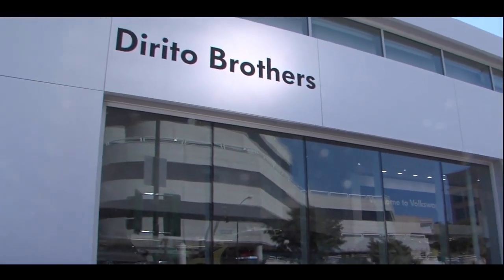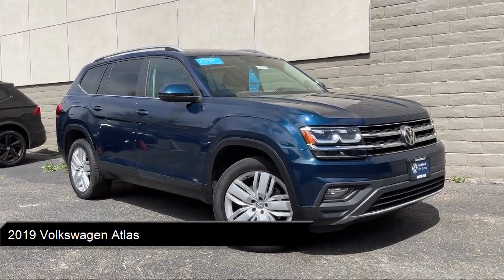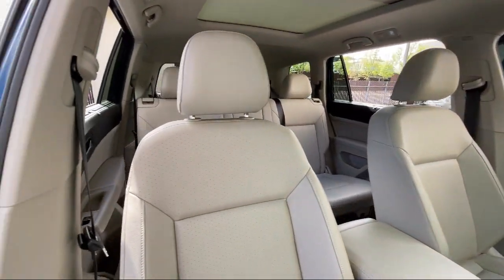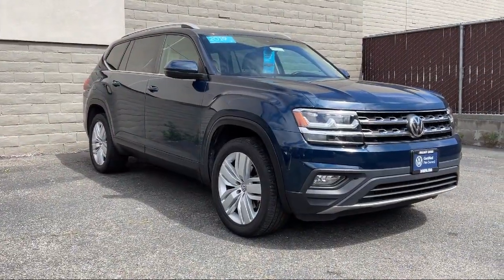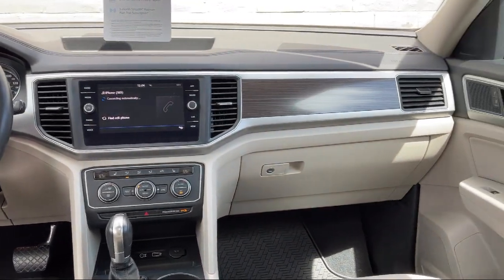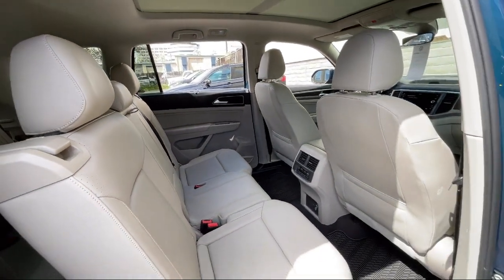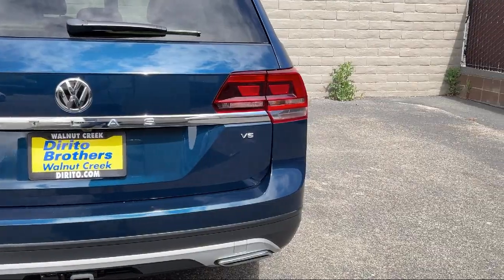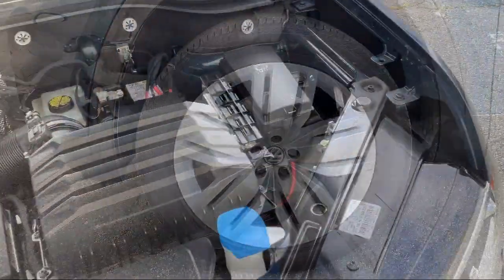2019 Volkswagen Atlas 3.6L V6 SE w/Technology Walnut creek Concord Lafayette Oakland San ramon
2019 Volkswagen Atlas 3.6L V6 SE w/Technology Stock Number: P6094 Vin:1V2WR2CA6KC561853.